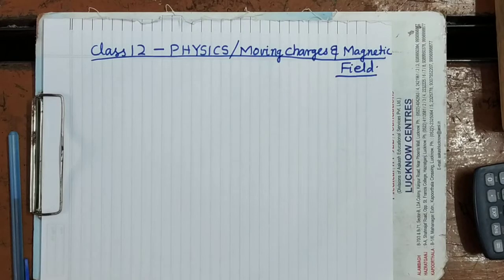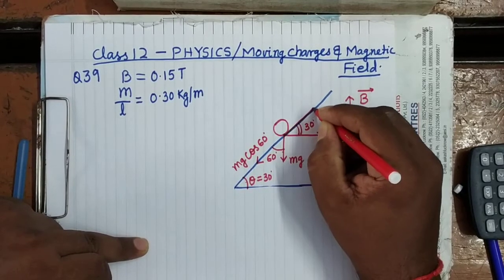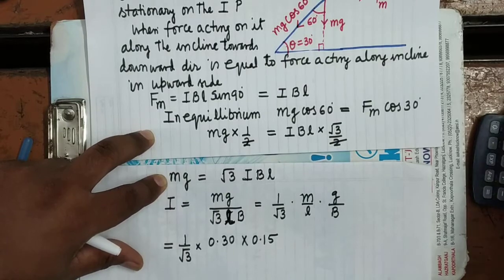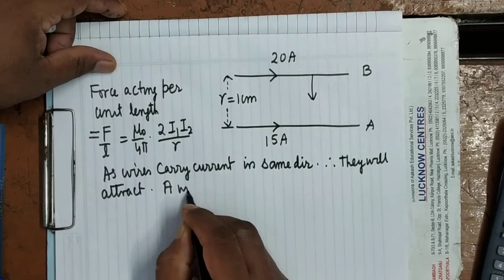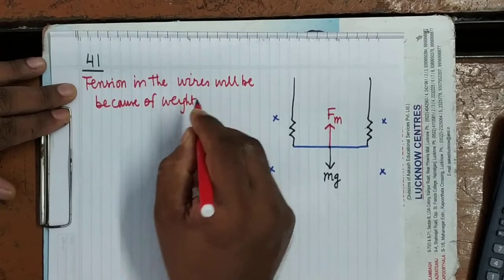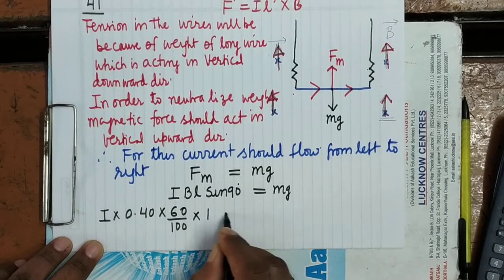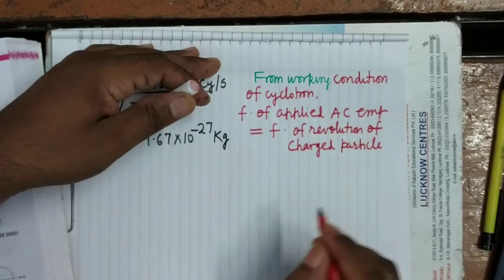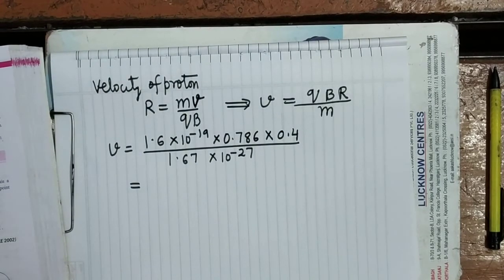CLASS 12//PHYSICS//NUMERICALS ON MOVING CHARGES AND MAGNETIC FIELD//PART 1